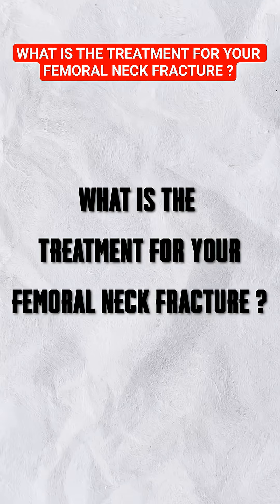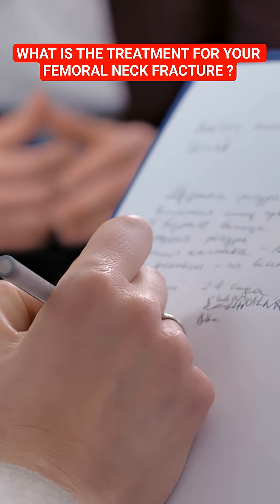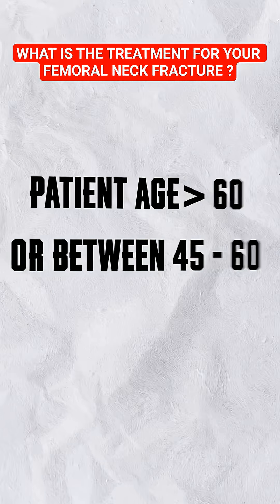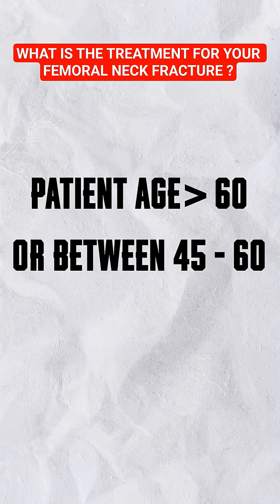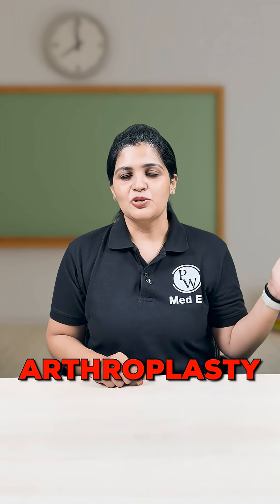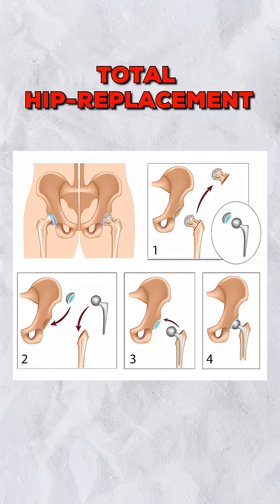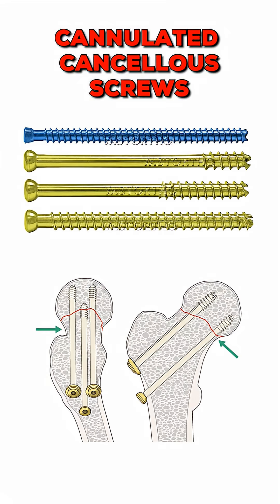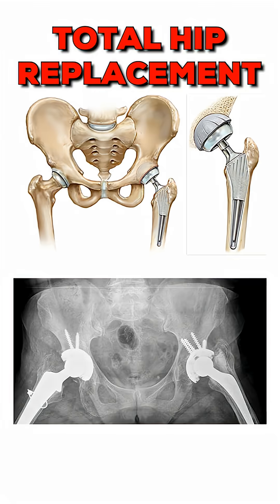Fracture Neck of Femur: Treatment Hack 🦴 | NEET PG & INICET PYQ